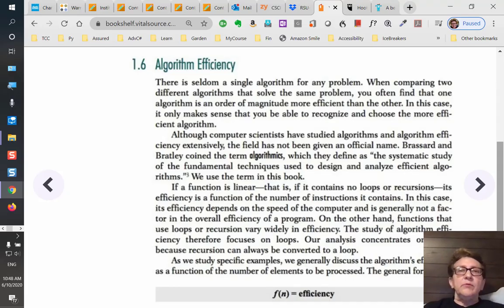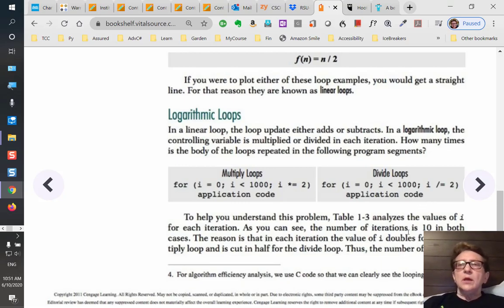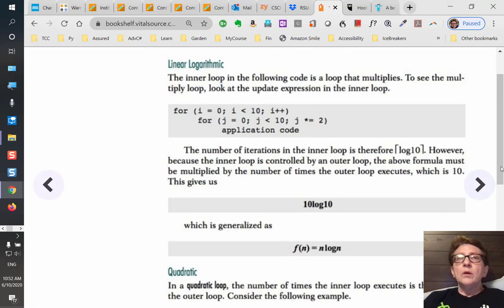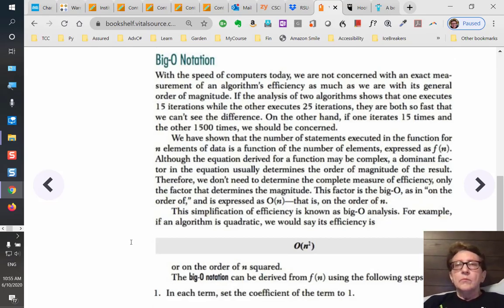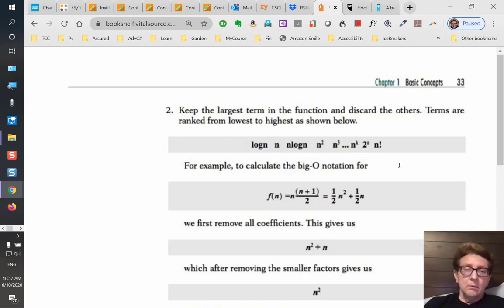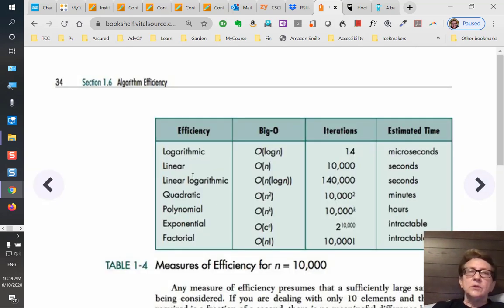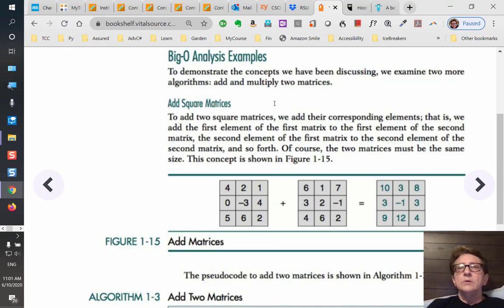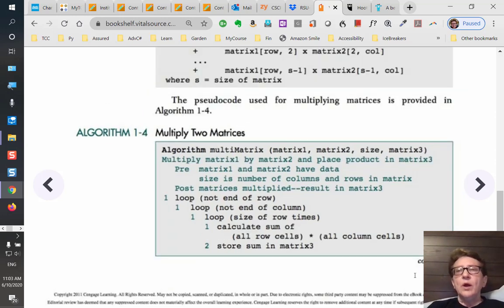DS Chapter 01.6 Algorithm Efficiency And Big-O Notation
Data Structures Section 1.6 Algorithm Efficiency and Big-O Notation. Covers this section of our textbook. Also, you might want to check the article A Beginner's Guide to Big-O by Robert Bell